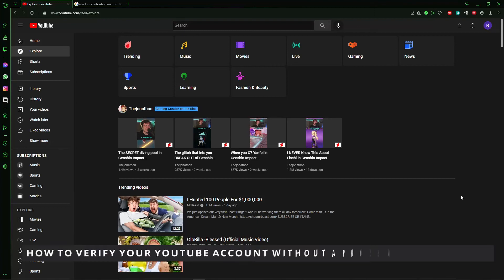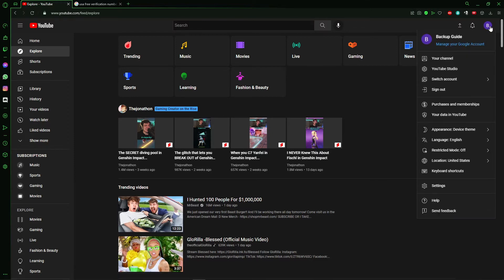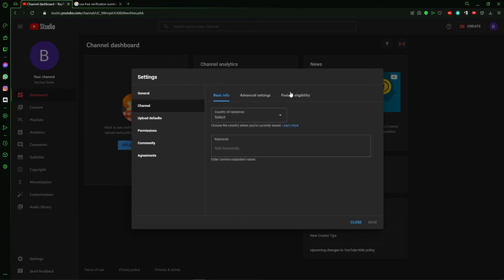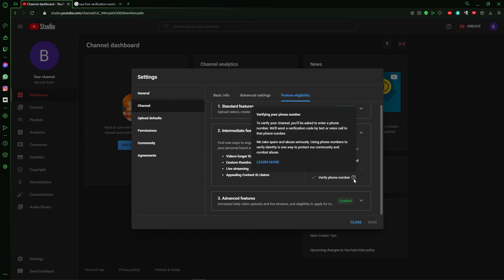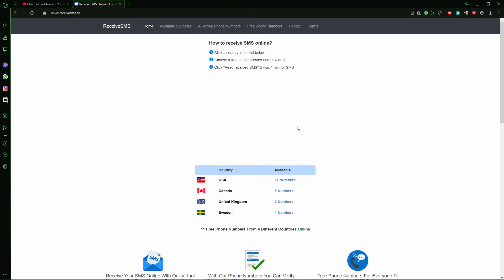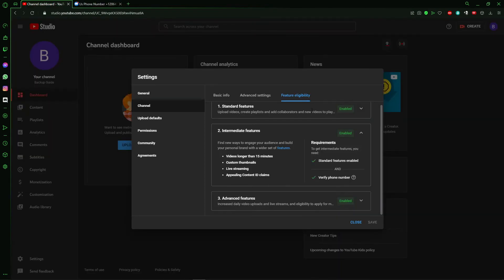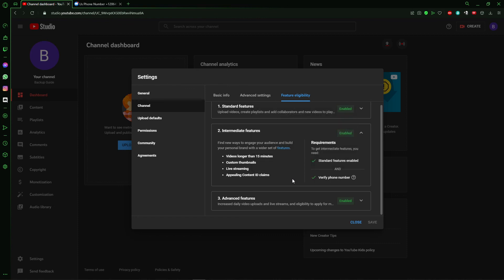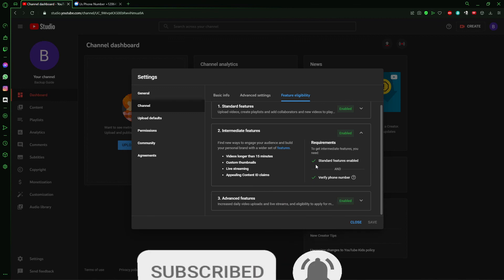How To Verify Your Youtube Account Without a Phone Number (2025) - FULL Guide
In this video I will show you how to verify your youtube account without a phone number.

I hope I have helped you with the video!